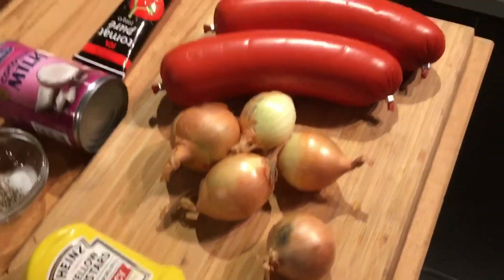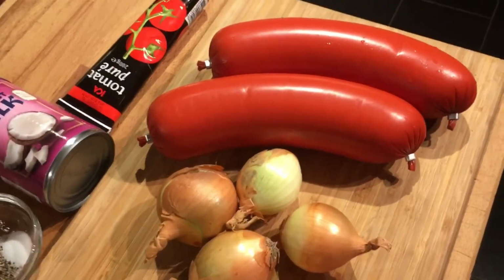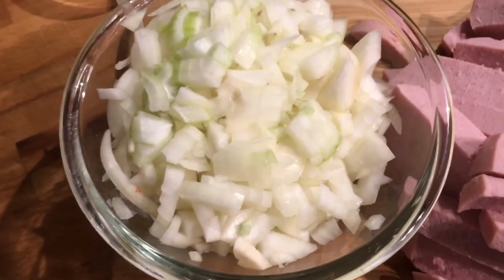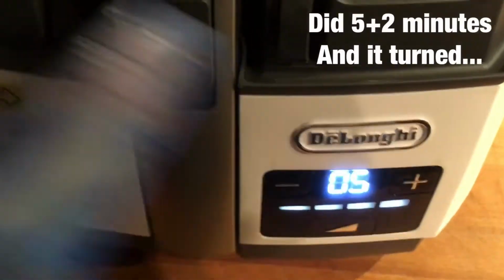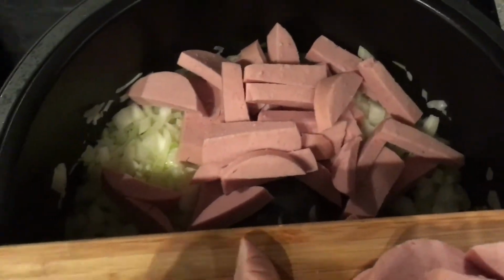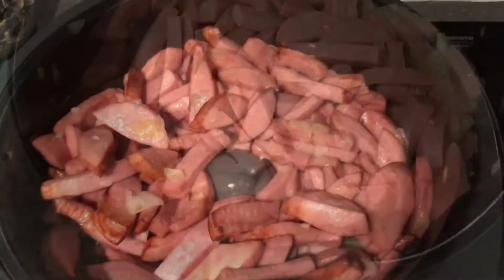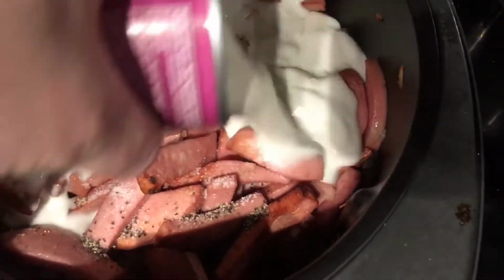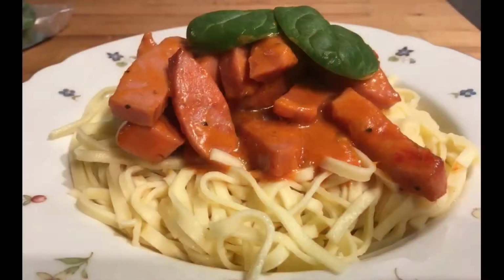Korv Stroganoff - Svensk Husmanskost - Delonghi 1394 Multifry - Lätt recept - Simple recipe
Falukorv is a Swedish traditional saudage similar to bologna.

Making a stroganoff using this sausage is considered swedish husmanskost - traditional cooking.

In this video i am making this dish using my Felonghi 1394 Multifry airfryer.

You need
1,1 kg / 2,5 lbs falukorv/bologna in 5x1/4 inch strips
1 cup chopped onion
3 tbs tomato paste
1 tbs yellow mustard
2 tsp pepper
1 tsp salt
12 oz cream or coconut milk

I sauteed the onions 7 minutes using the bottom burner only (casserole program) setting 3. Paddle in.

I added the sausage and ran 15 more minutes setting three.

I increased the heat and ran the frenchfry program 7 minutes to brown a little. Added salt, pepper, tomato, mustard and coconut milk.

Ran the casserole program 10 minutes at setting 4.

I served with pasta, but rice is traditional :)

Success